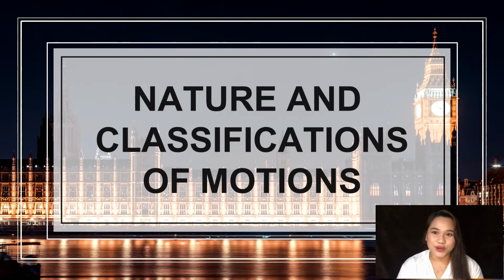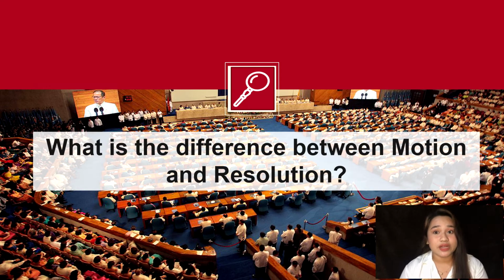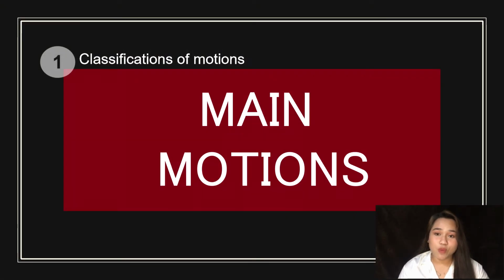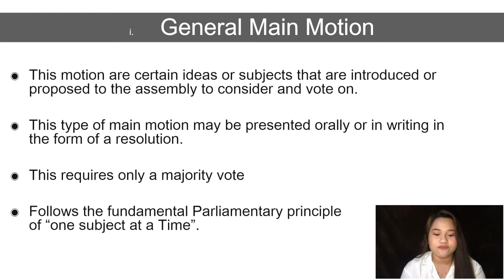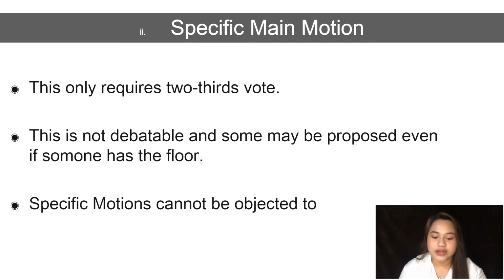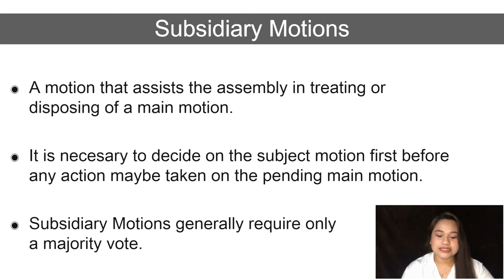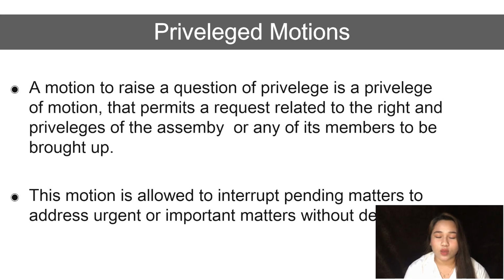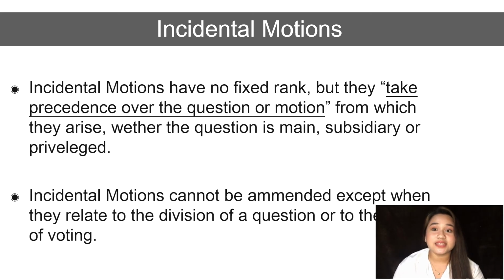Sondia - Nature and Classification of Motion